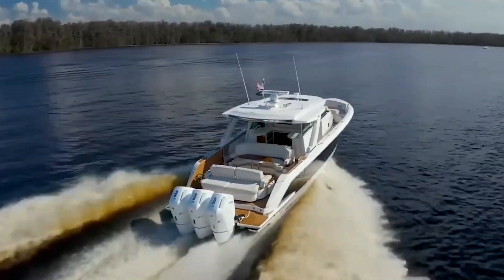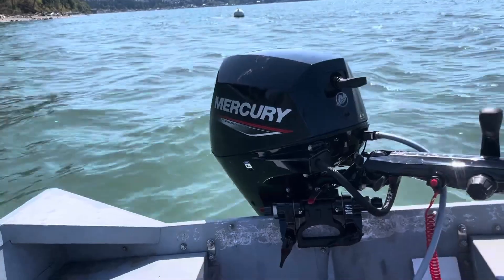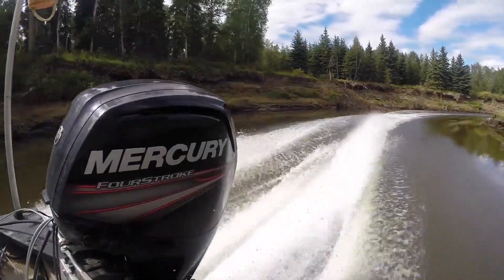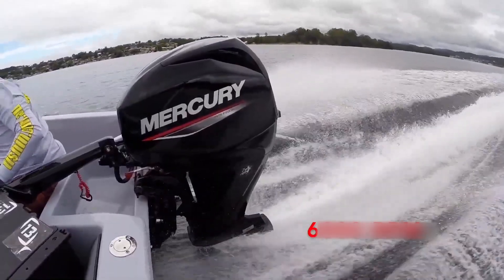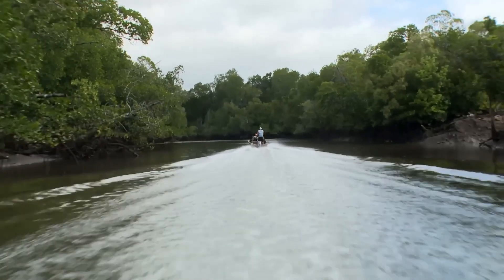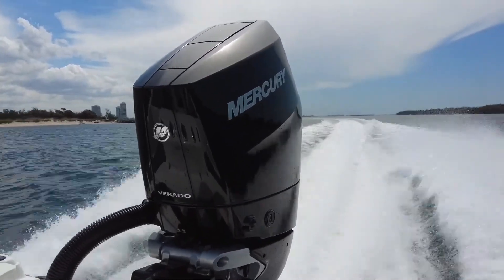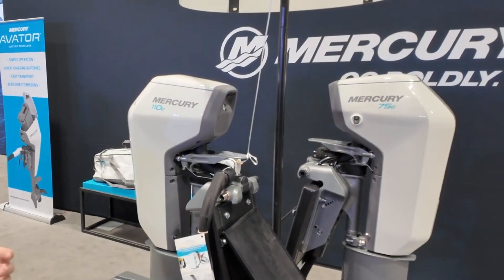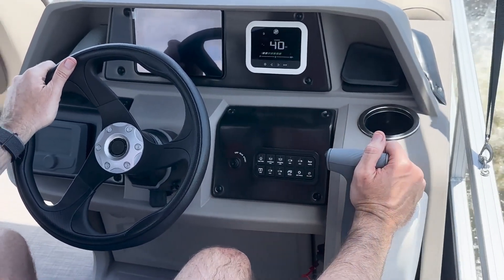Inside Mercury's 2026 Outboard Lineup That Will Change Boating Forever!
🔴 Every other day we reveal the shocking truth behind the world’s most legendary outboards.

They didn’t just add a new big-number horsepower badge—Mercury quietly rebuilt almost everything from the tiny portables to the V10 Verados and even the all-electric Avator line.
 Battery-free EFI on the small stuff, jet pumps for rivers, SeaPro workhorses, digital controls, and offshore flagships all stitched into one system.
 Sounds like just another glossy catalog year, right?
But here’s the twist. This lineup isn’t about one hero motor—it’s about making every step on the ladder feel easier, smarter, and more connected, whether you’re pushing a tinny on a weekend lake or a loaded center console offshore.
 By the end of this video, you’ll see which 2026 engines are just brochure filler… and which ones are quietly rewriting what boaters will expect for the next decade.
Let’s dive into Mercury’s 2026 outboard lineup—and expose what actually matters once you leave the dock…